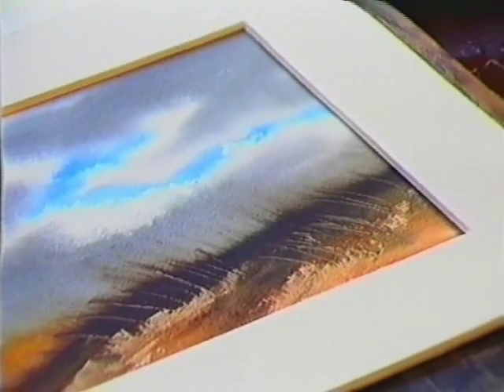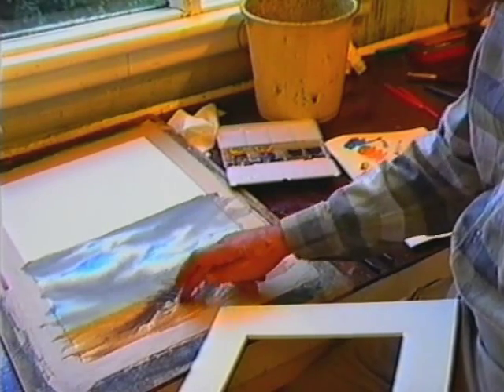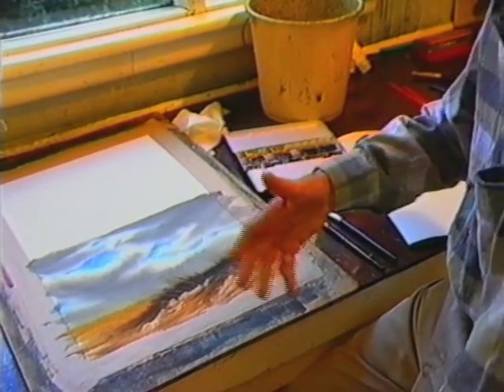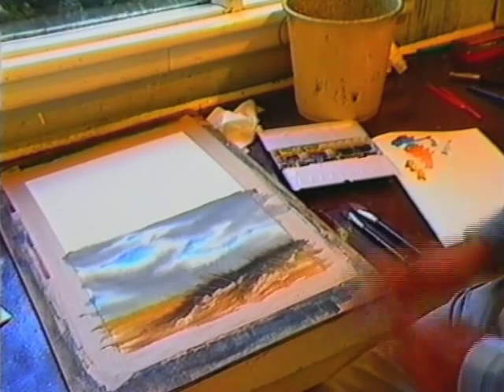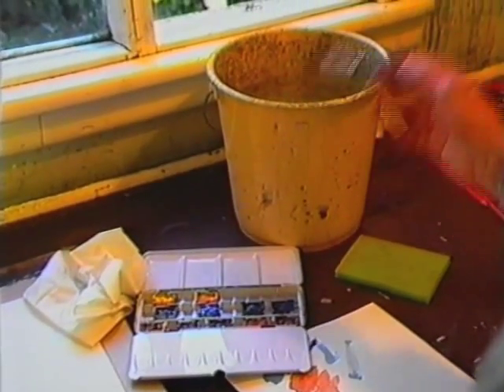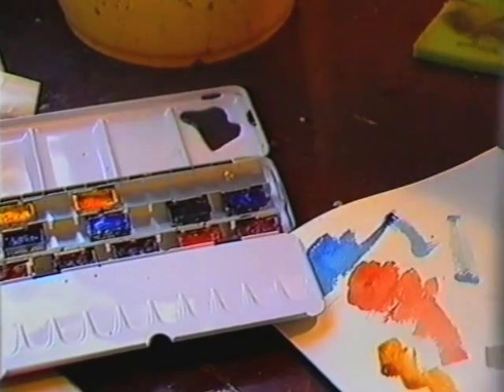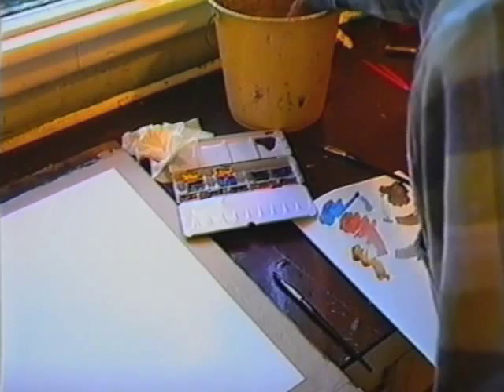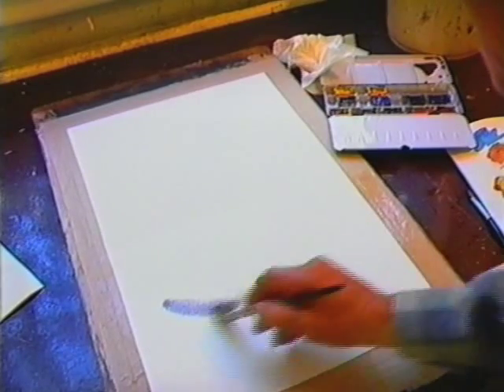How to paint clouds by Jack McDonogh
An excerpt from the full length 57 min DVD "An Introduction to Watercolour Painting" by Australian Artist Jack McDonogh (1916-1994). Jack taught thousands to paint and pencil sketch (An Introduction to Pencil Sketching on CD) during his 40 plus years serving the art world. Jack received a honorary Master of Arts Degree in 1991 from Charles Sturt University Bathurst Australia, in recognition of his valued contribution. See Jacks simple yet affective teaching style for yourself when you purchase a copy of the DVD